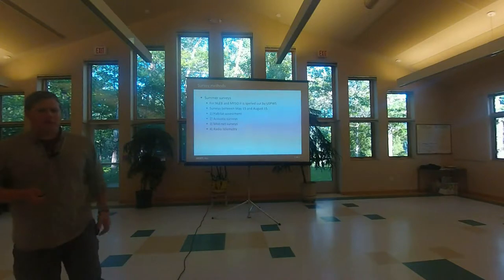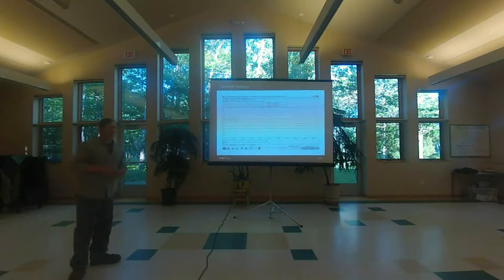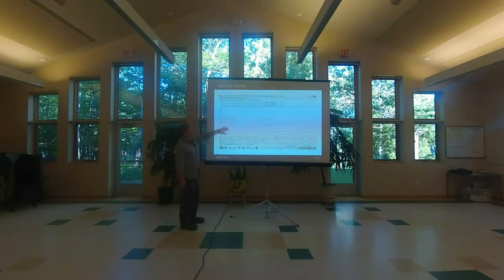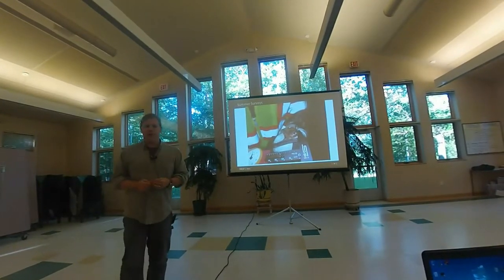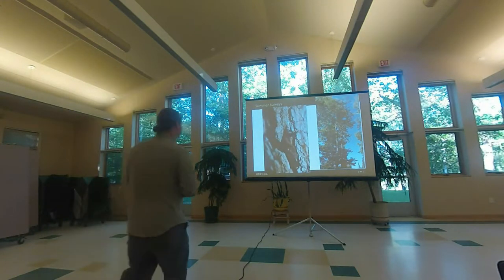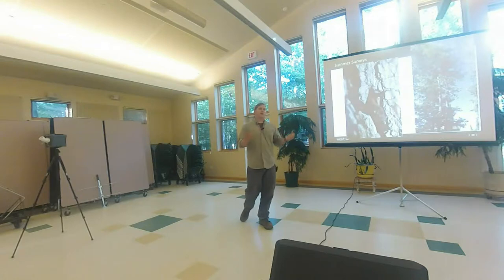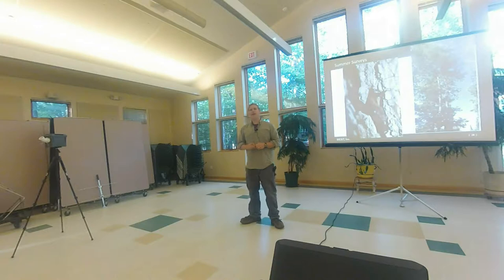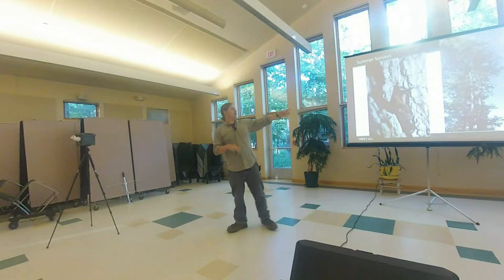Bats of Aitkin County - Part 4 of 7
Tim Sichmeller from West-Inc. presented an overview of Minnesota bats for the Aitkin County Forest Advisory Committee and citizens of Aitkin County.  The talk covered species of bats, ecology, habitat, sampling/studies, white nose syndrome, etc.  If you are interested in bats and want to learn more, this two hour presentation covered just about everything (video was divided into seven parts).  This amateur footage was shot with a GoPro Hero2 camera and a lapel microphone.  The presenter attempts to repeat questions asked by the audience for sake of the video record.

Long Lake Conservation Center, Palisade, MN